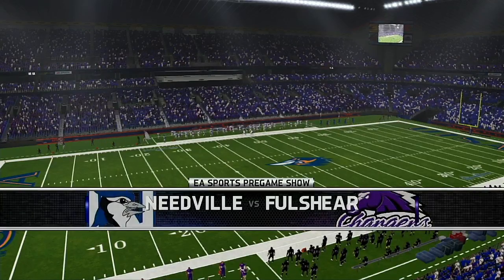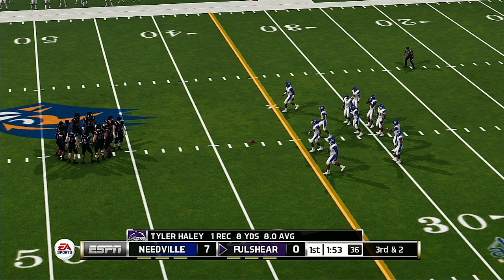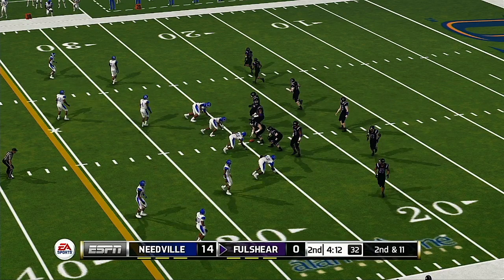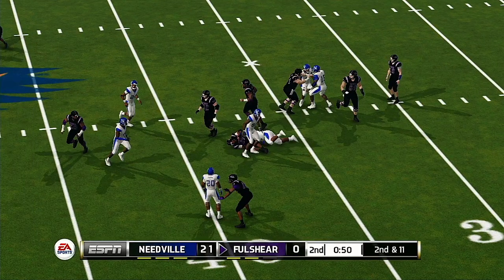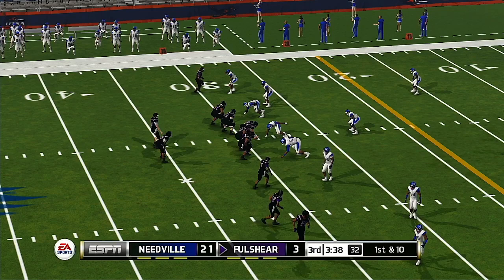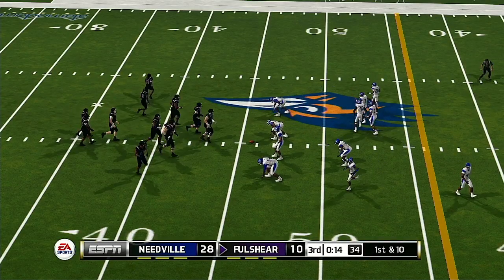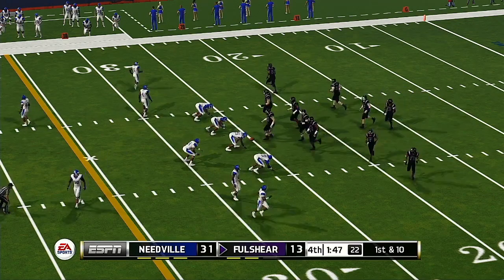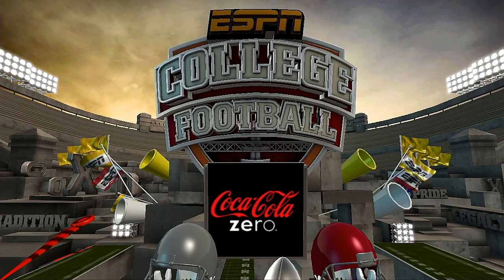THSFL 2021 Playoffs 2nd Round Game Needville Blue Jays VS Fulshear Chargers